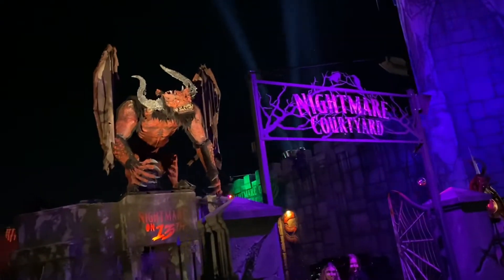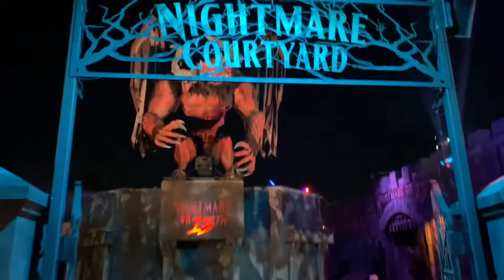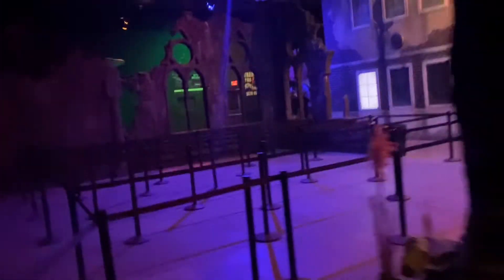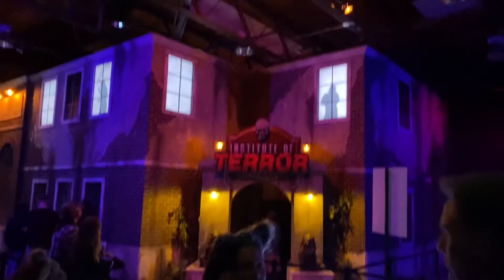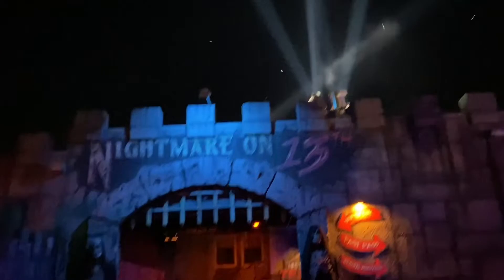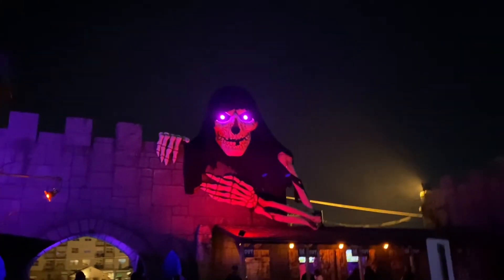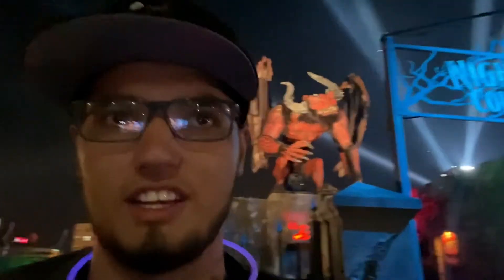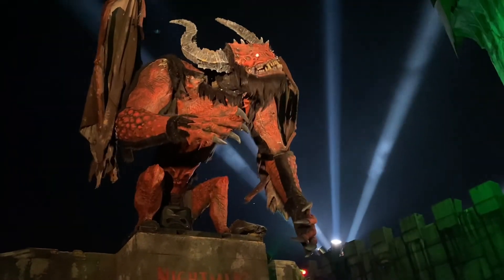A Trip to Nightmare on 13th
Nightmare on 13th